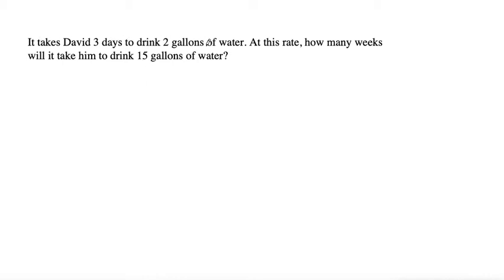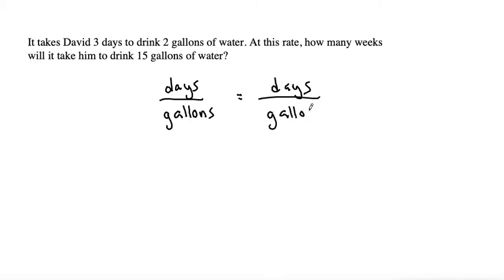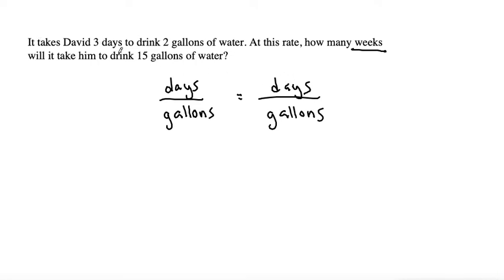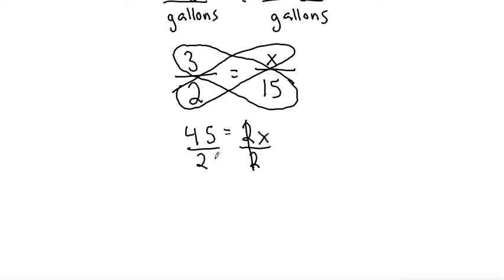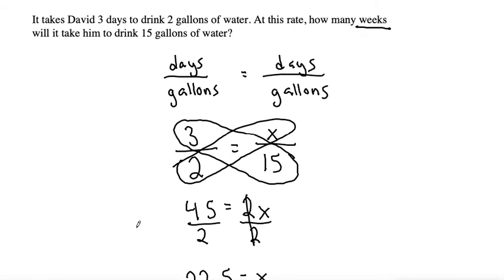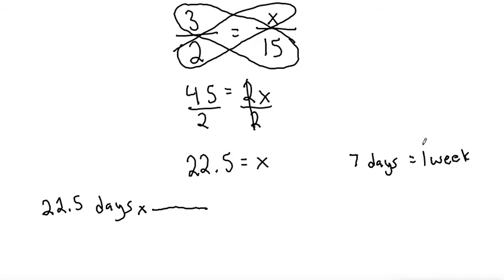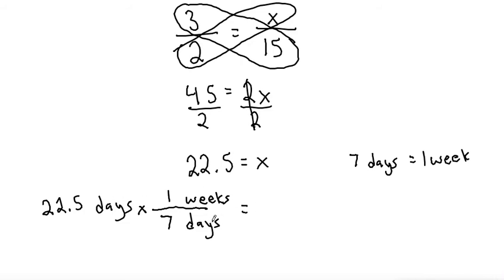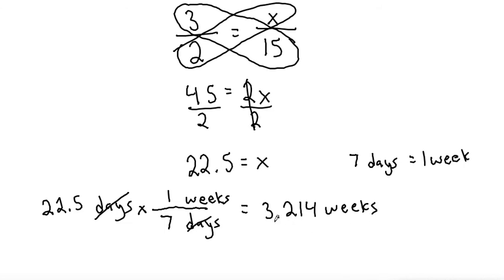It takes David 3 days to drink 2 gallons of water.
At this rate, how many weeks will it take him to drink 15 gallons of water?